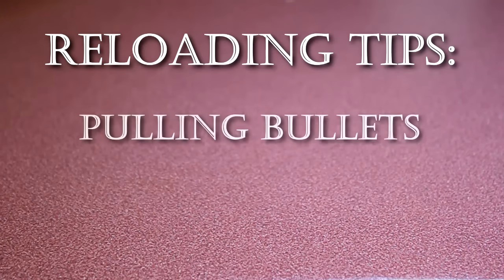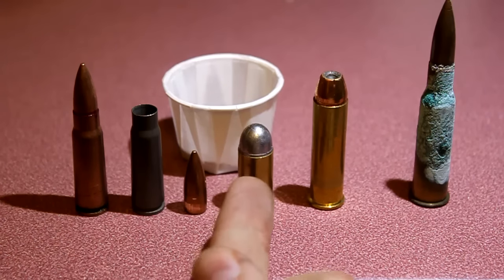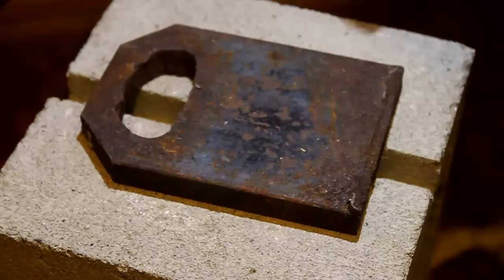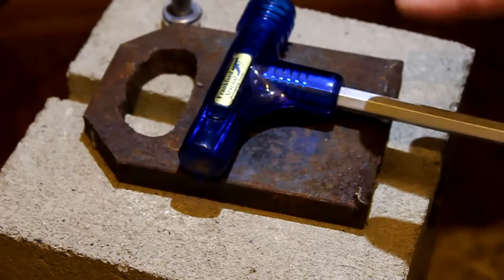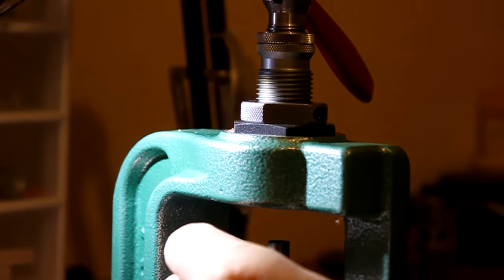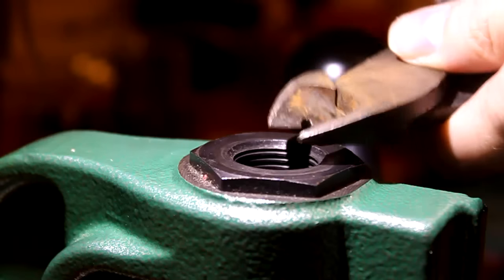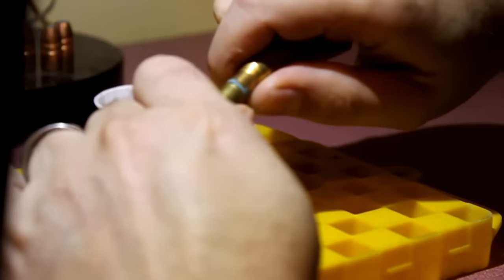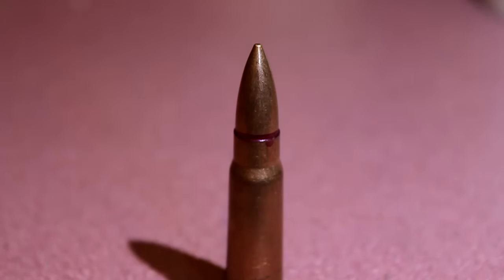4 Ways to Pull Bullets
In this video I discuss and demonstrate four different ways to pull or break down ammunition into core components.  Pulling down bullets is an important part of reloading for  reasons such as correcting mistakes, salvaging components, etc.  The four methods include Kinetic, Collet Style, Hand tool extraction, and manual removal by hand without tools.

Pulling bullets is a useful skill, the best method for you to use depends on how many and of what type you are pulling.  If the projectiles are jacketed vs. soft lead, brass cases crimped or not, tradition or explosive, etc.

An important skill for any reloader.

Part numbers and links are below.

Hornady Cam-Lock Bullet Puller Part No. 050095

RCBS Collet Bullet Puller Part No. 9440

RCBS Pow'r Pull Impact (kinetic) bullet puller Part No. 9412